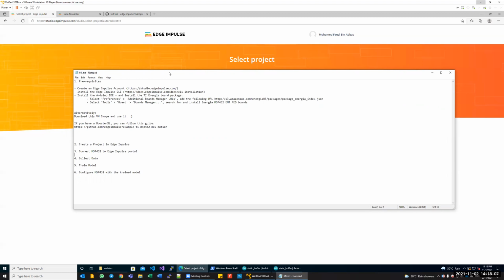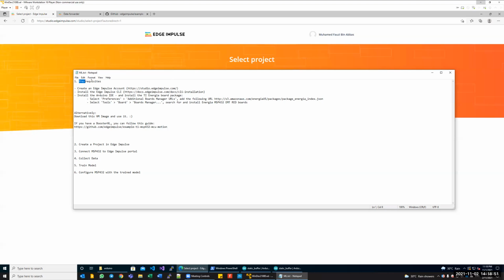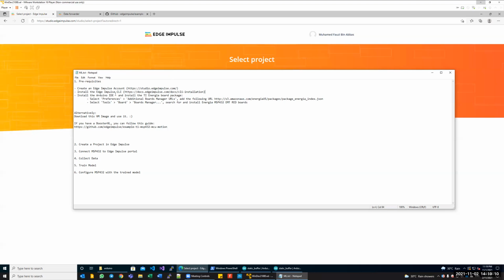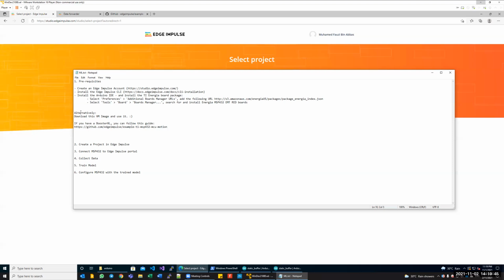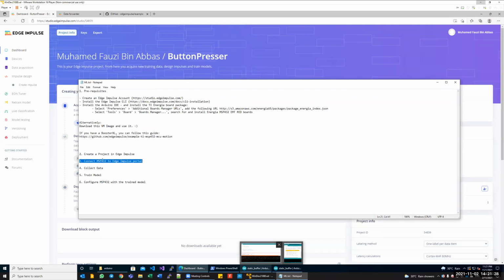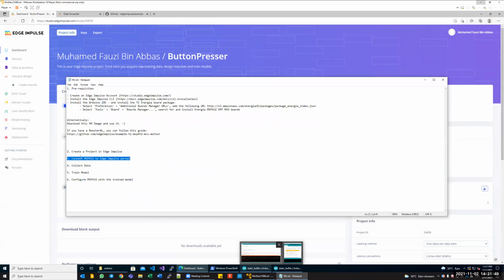1. Pre-requisites & Create Project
This video will give a brief overview of the steps for the lab and show you how to create a project in edge impulse.

1. Pre-requisites
- Create an Edge Impulse Account
- Install the Arduino IDE - and install the TI Energia board package:
     - Select 'Tools' - 'Board' -  'Boards Manager', search for and install Energia MSP432 EMT RED boards